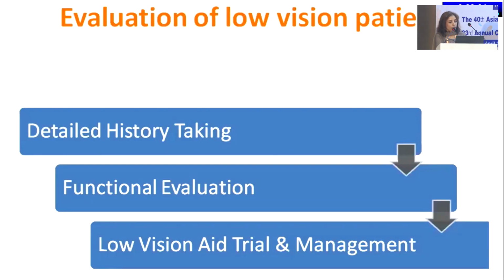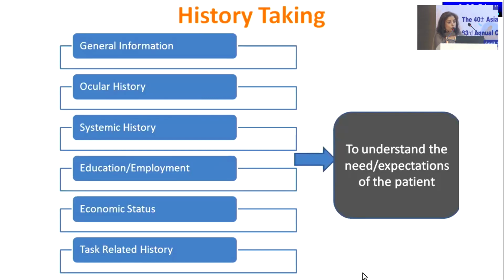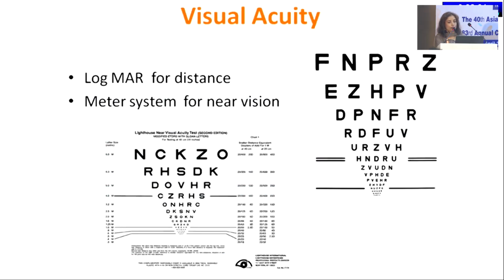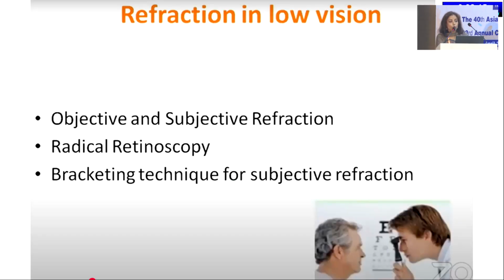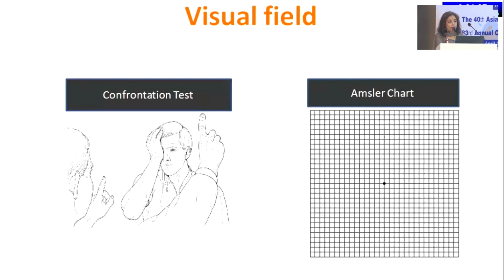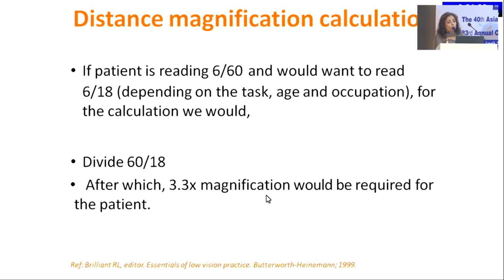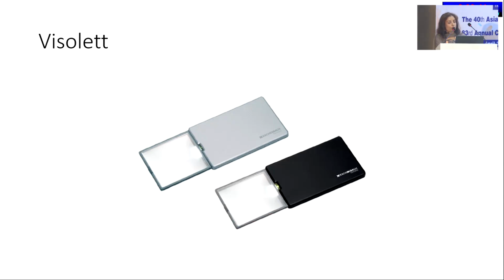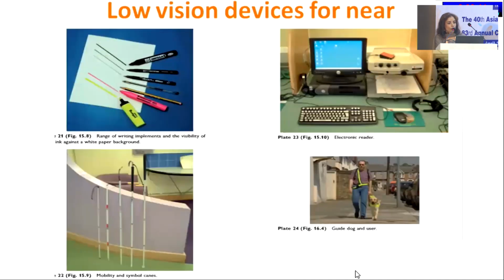AIOS2025 GP173 T Dr Haimanti CHOUDHURY L Va for High Refractive Error